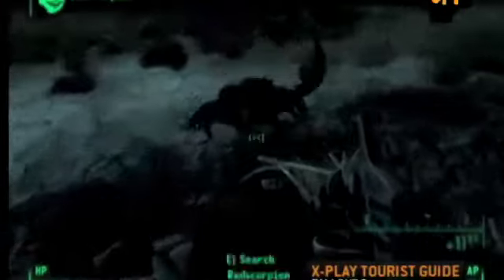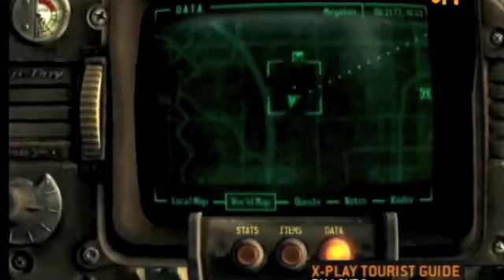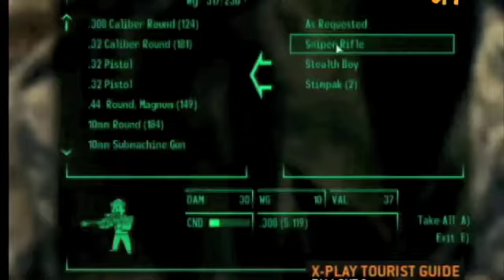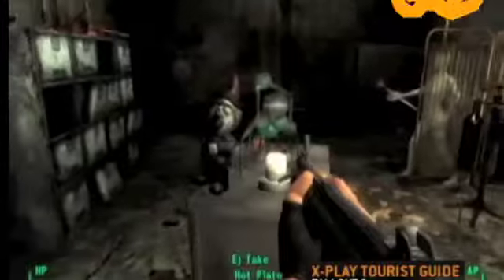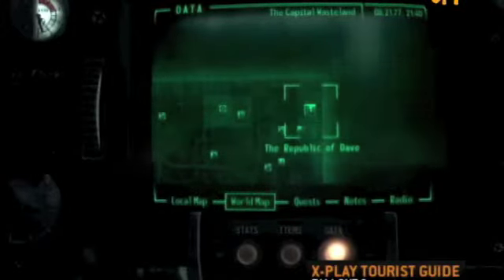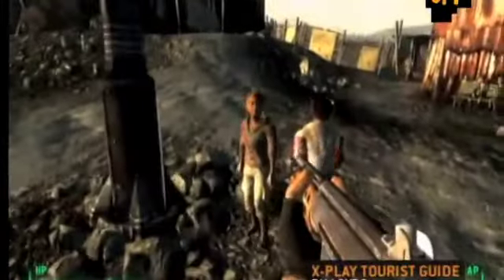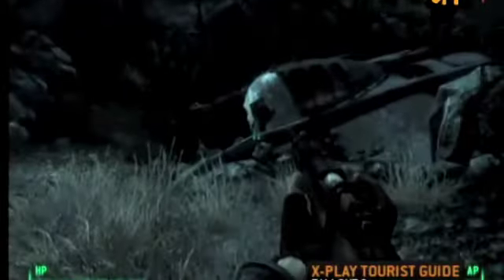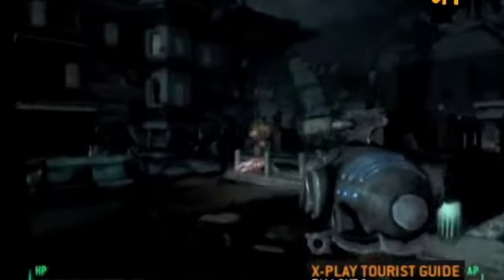Fallout 3: Wasteland Tourist Guide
fun places to go in the wasteland